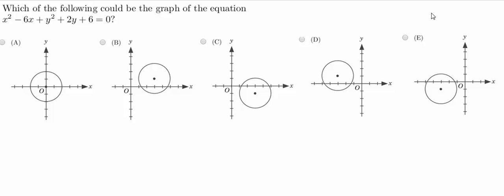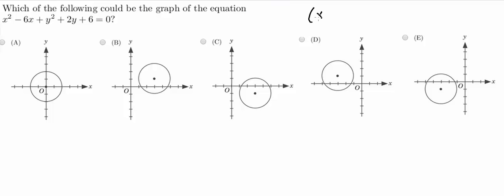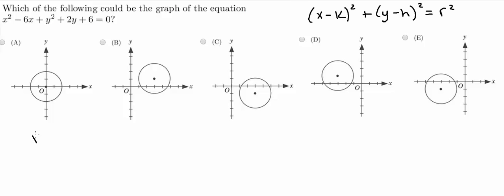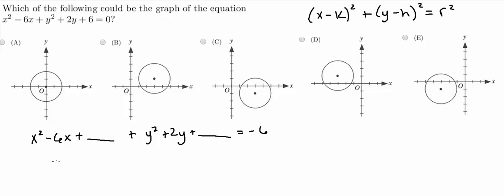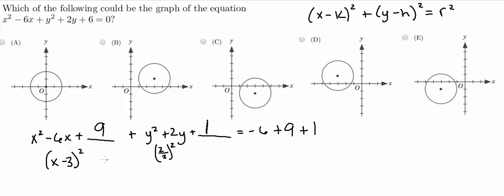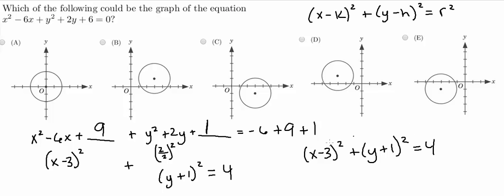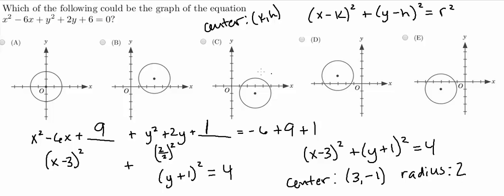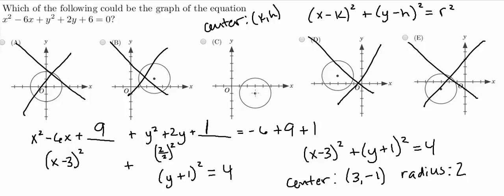MDTP Calculus Readiness Test: Solution to Question 19